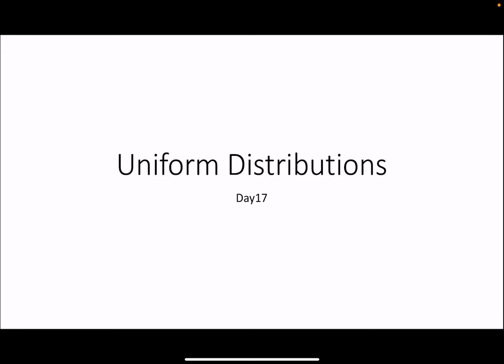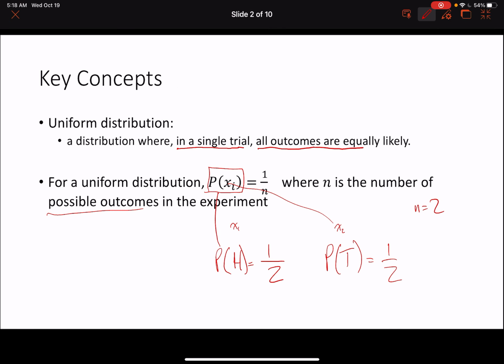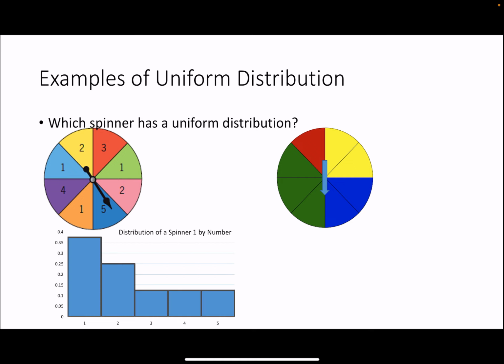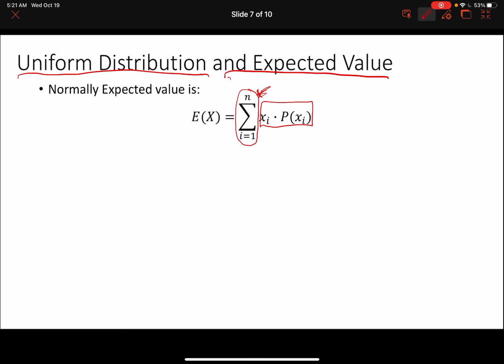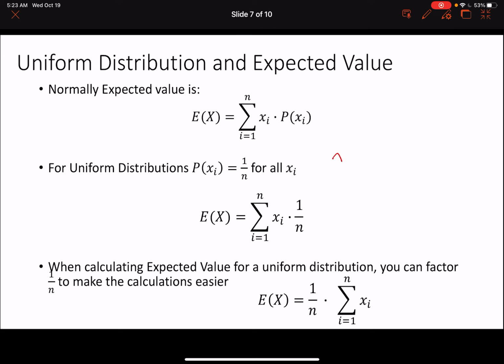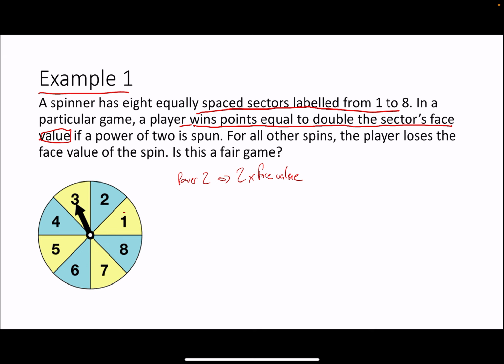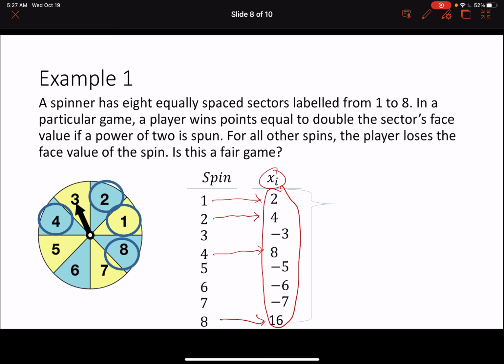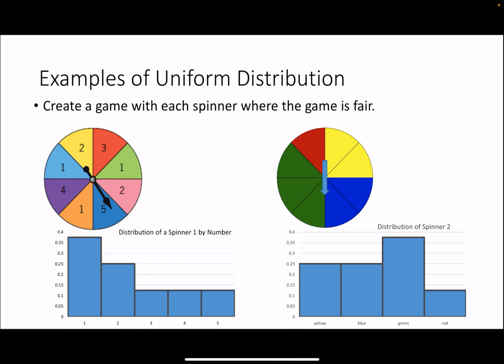Day 17 Uniform Distribution